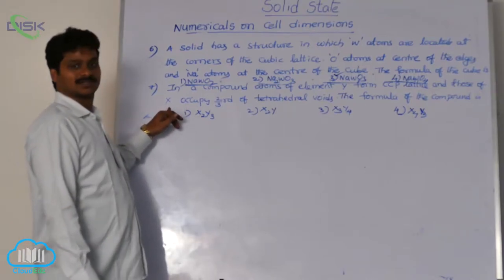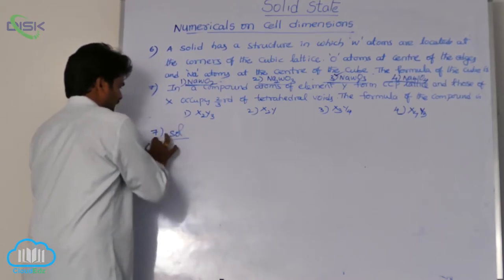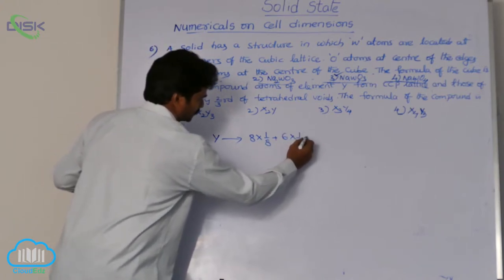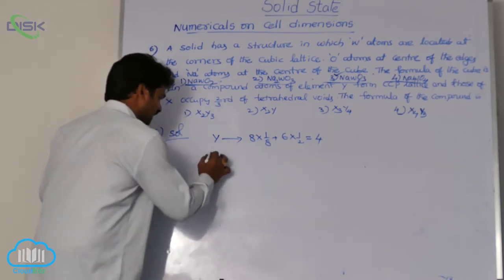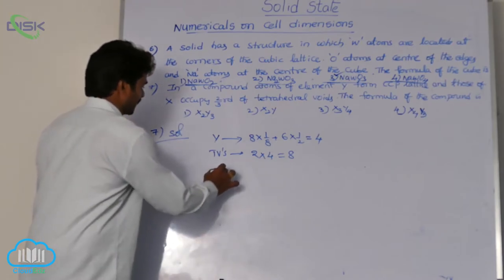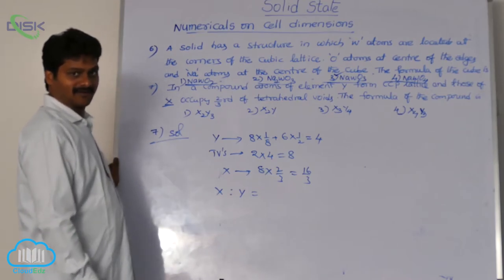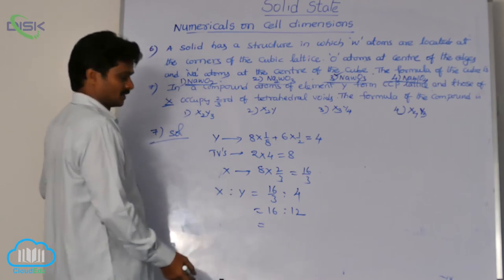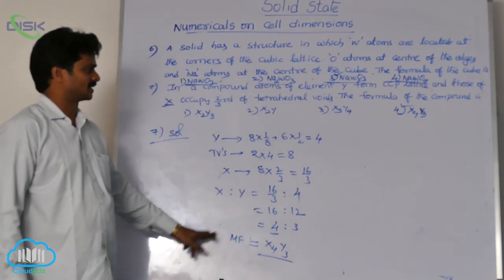Close Packed Structures || Formula of a Compound 2 || Disk Telangana